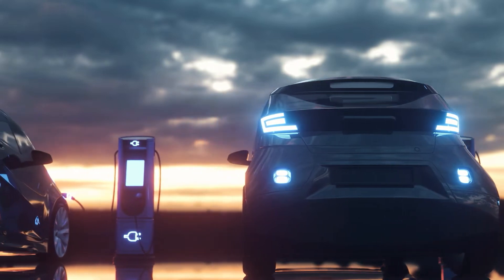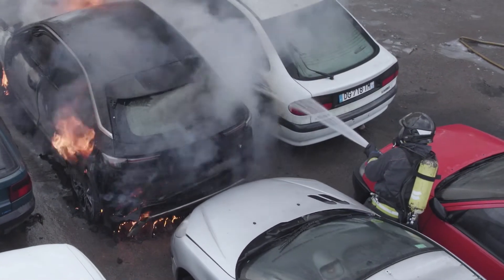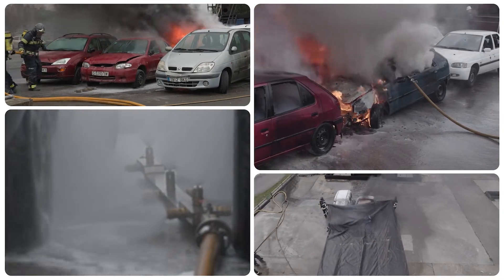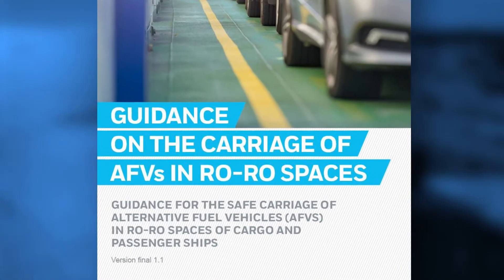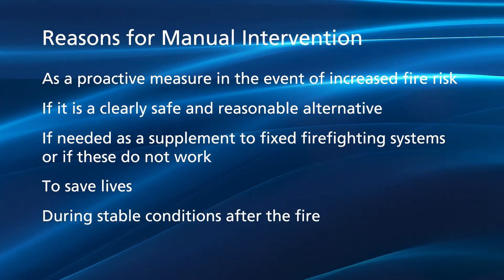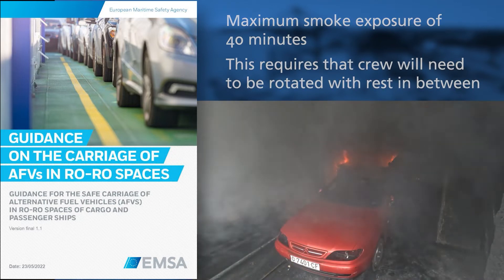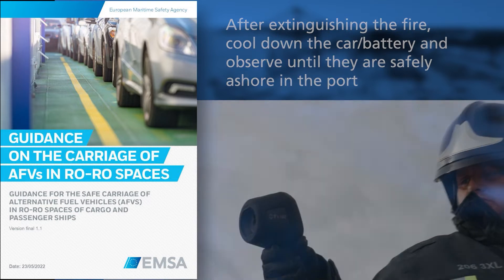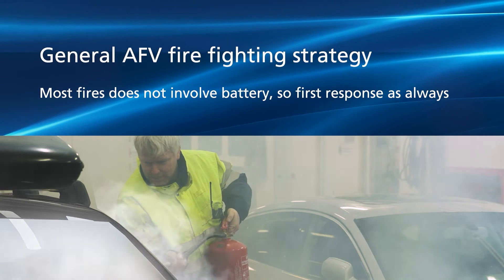LASH FIRE - EV Firefighting Film01 Introduction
This video reflects only the authors’ views and neither the Agency nor the members of the LASH FIRE consortium are responsible for any use that may be made of the information it contains.